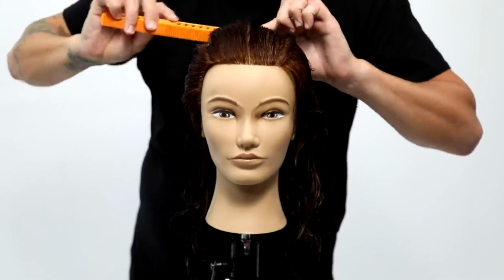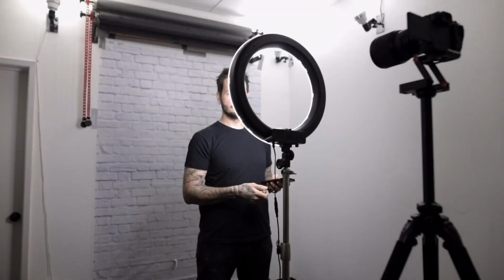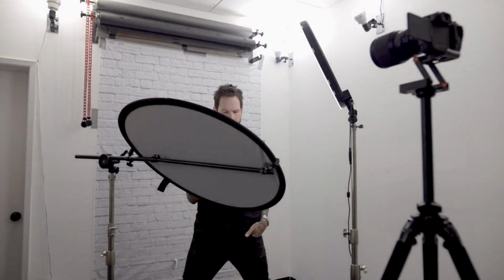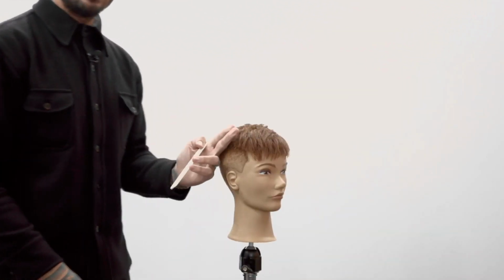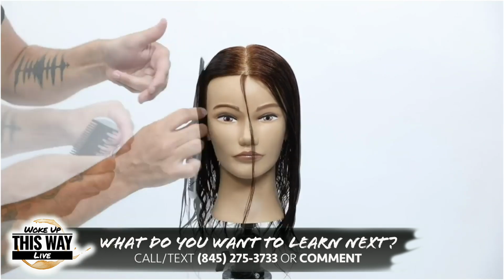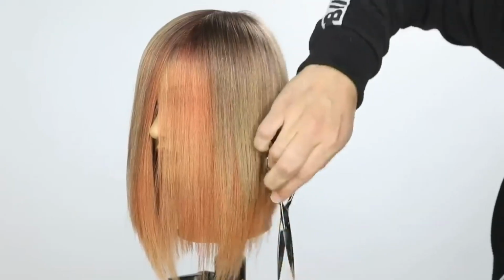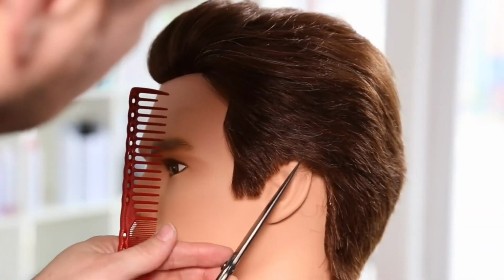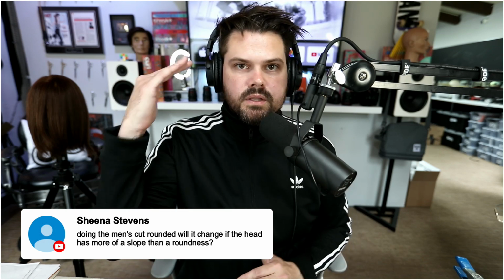FRIDAY 🔥 Cutting Tips + Getting Better Photos | Woke Up This Way 009 Special Guest Andrew Does Hair